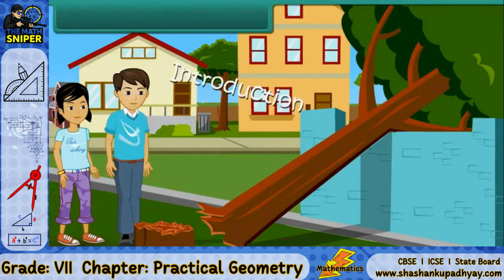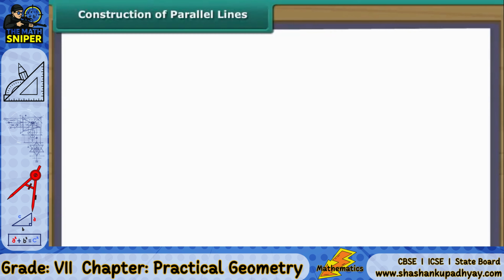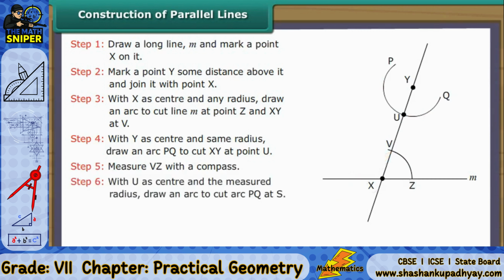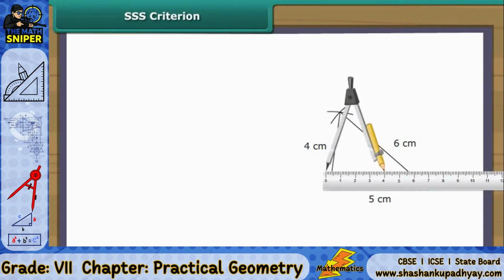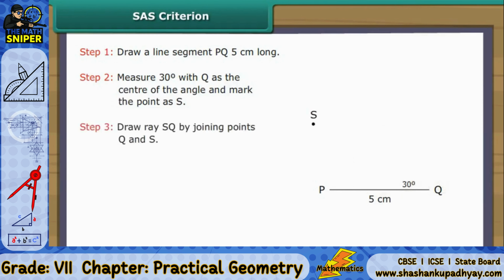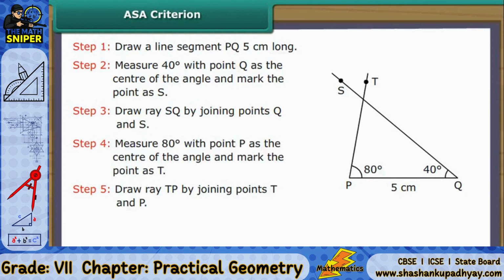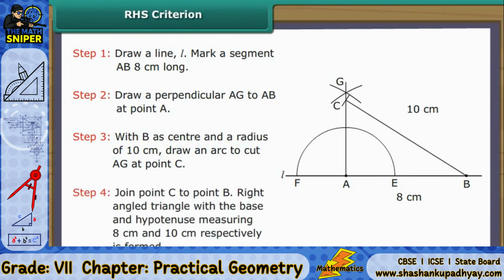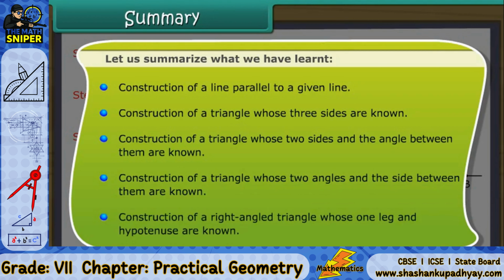Practical Geometry | Class 7 Maths | Construction of Triangles, Angles & More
📐 Welcome to **The Math Sniper** – where we make mathematics simple, visual, and practical!

In this video, we dive into **Practical Geometry**, a key topic in **Class 7 Maths**. Learn how to use a compass, ruler, and protractor to **construct angles, triangles, and lines** step-by-step with accuracy and ease.

🔍 **Topics Covered:**
- Basic Tools of Geometry
- Construction of a Line Parallel to a Given Line
- Construction of Angles using Compass
- Triangle Construction with Given Conditions
- NCERT-based Exercises & Practice Questions

📘 Useful for:
✔️ CBSE, ICSE, and State Board Class 7 students
✔️ Quick revision before exams
✔️ Visual and practical learners

📚 Taught by: shashank upadhyay